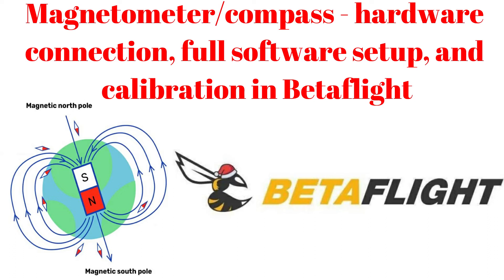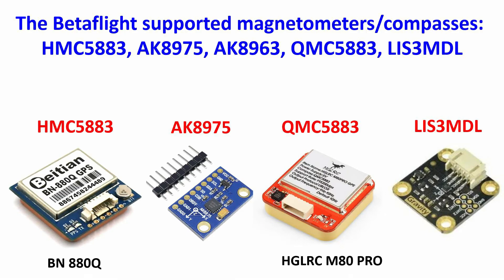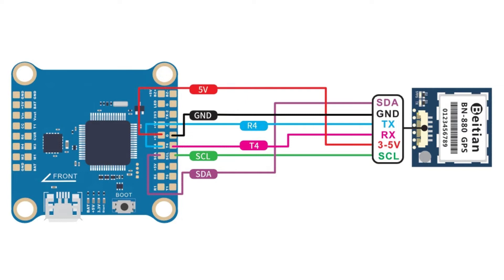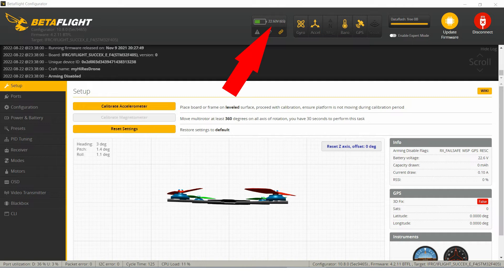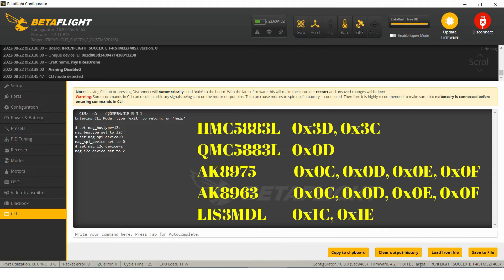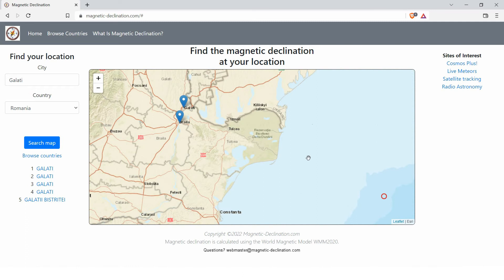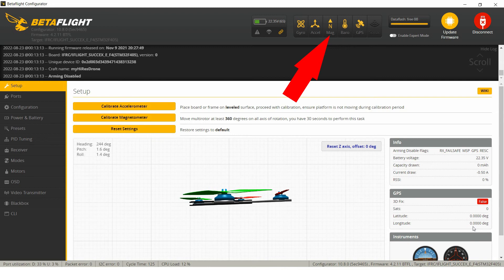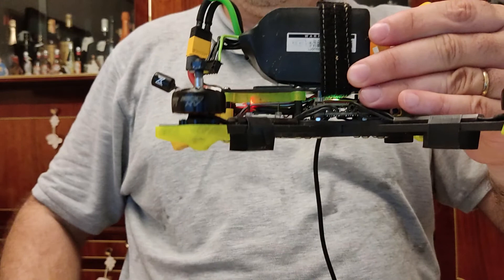Magnetometer/compass - hardware connection, full software setup, and calibration in Betaflight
This video is a comprehensive overview of how to connect, set, and calibrate the compass component in order to get the best-desired results in Betaflight. But it is also addressed to those who want to know more information about magnetic sensors or about Betaflight.

00:00 – Introduction
01:22 – Magnetometers & Betaflight
02:13 – Hardware connections
02:58 – Betaflight settings
08:19 – Calibrating the magnetometer
08:51 – Final words

╠╗║╚╝║║╠╗║╚╣║║║║║═╣    I Really Appreciate Your Support!